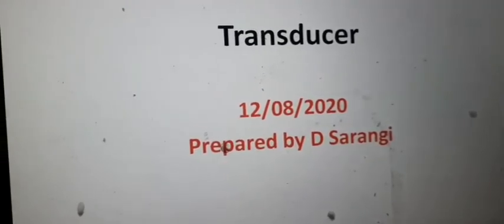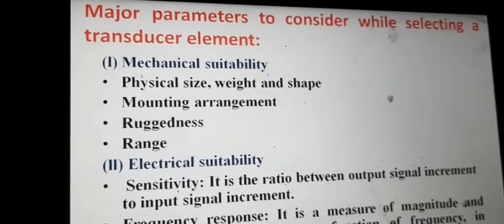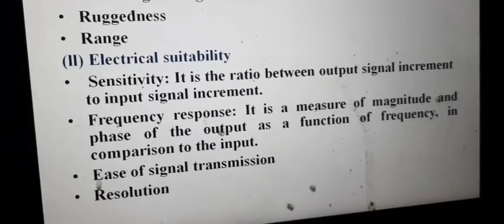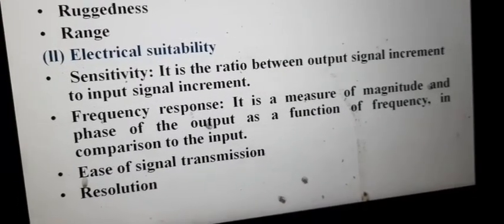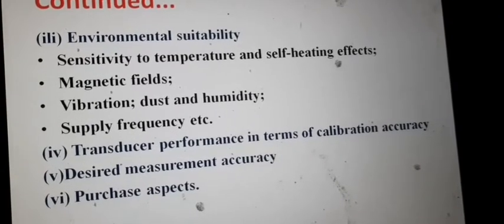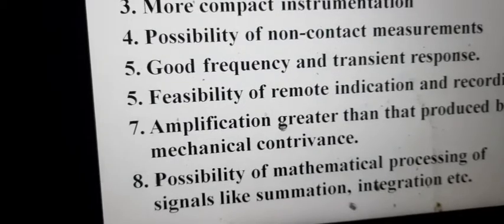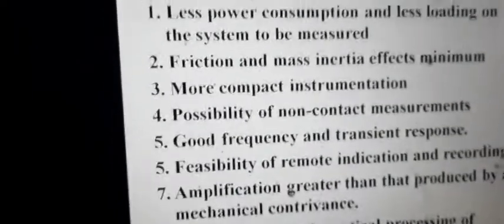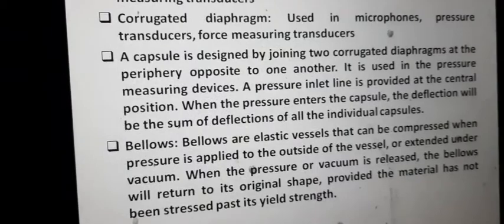Transducer-2nd lesson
In this video I have discussed about which Parameters to Consider while selecting a transducer and why we should prefer Electrical techniques of measurement then Mechanical techniques of measurement and about the transducer actuating mechanisms.